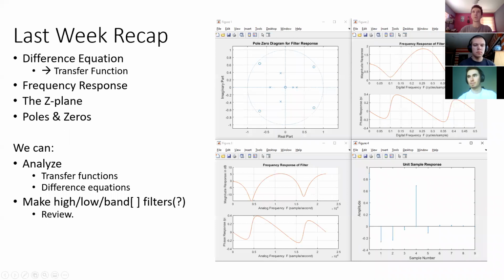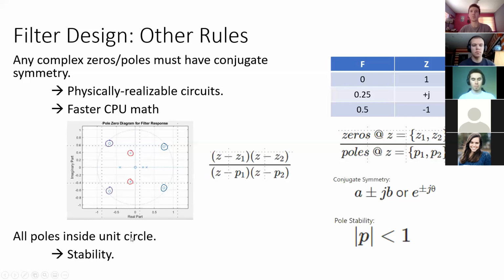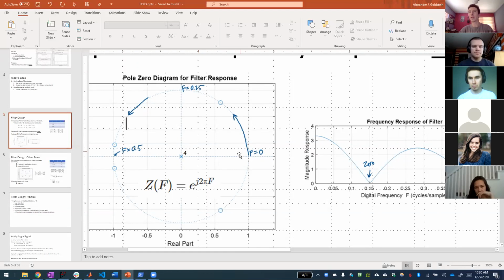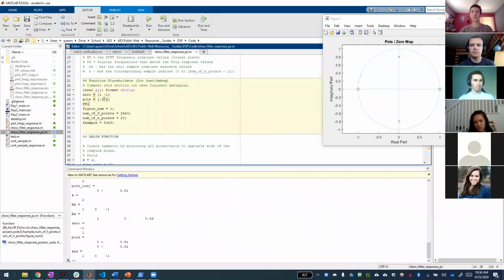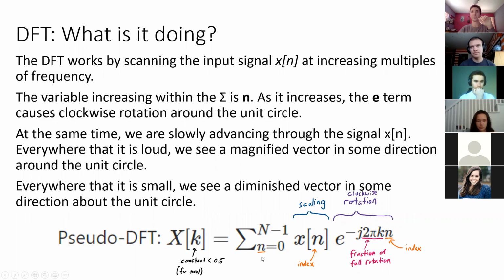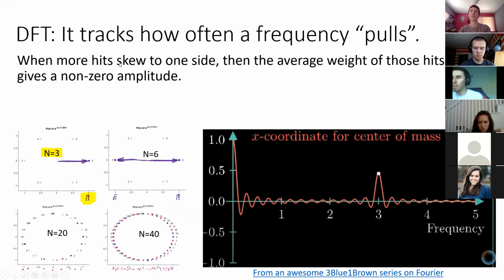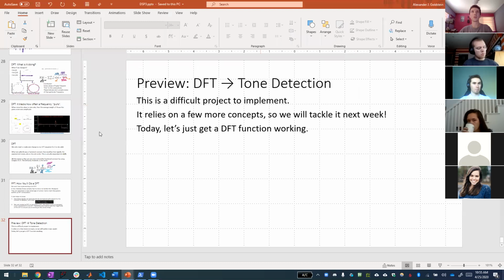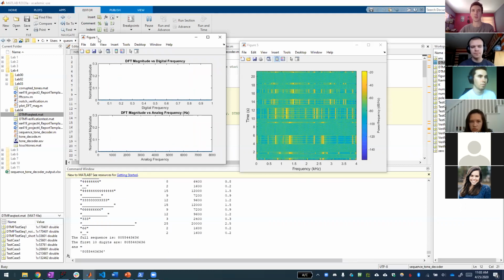AES Workshop: DSP - Day 3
DSP concepts of pole/zero/z-plane review, Discrete Fourier Transform (DFT) and FFT. Sourcing from topics in EE 228/328/419.
Part of a workshop series for Cal Poly SLO's Audio Engineering Society (AES).